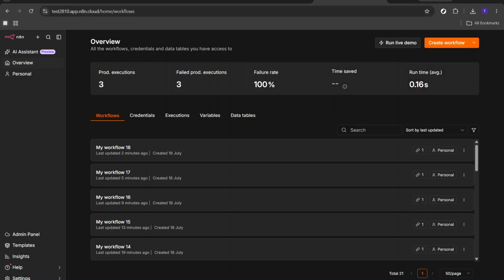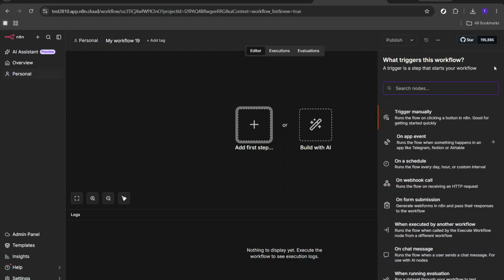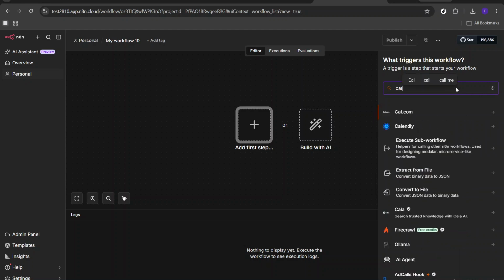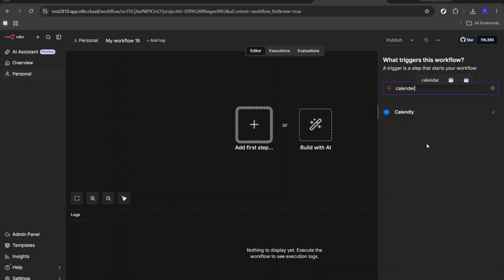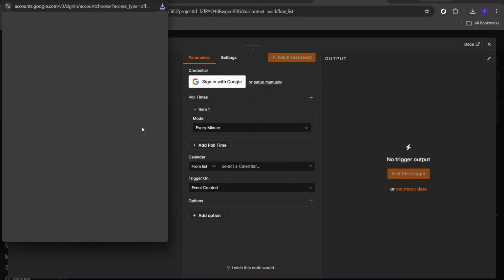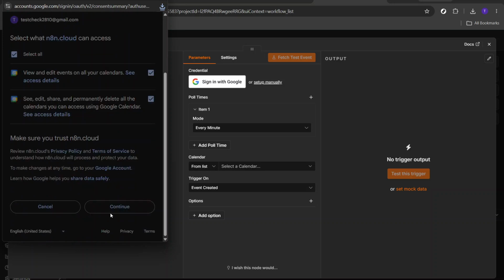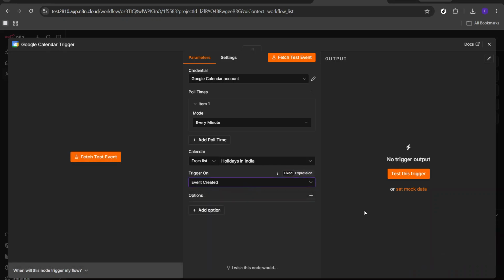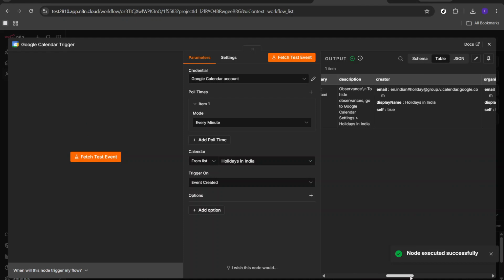How To Connect Google Calendar To n8n